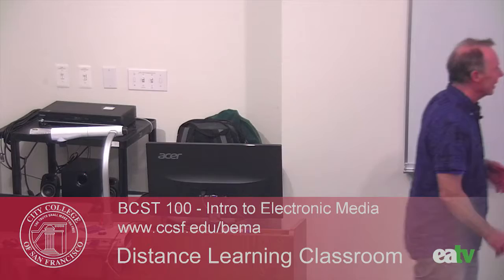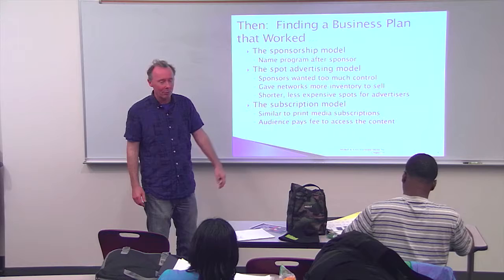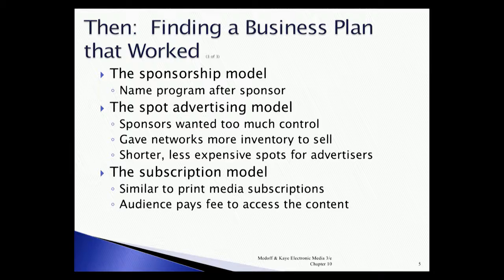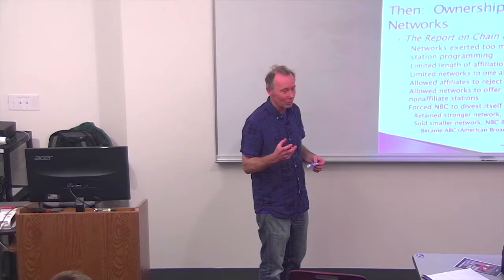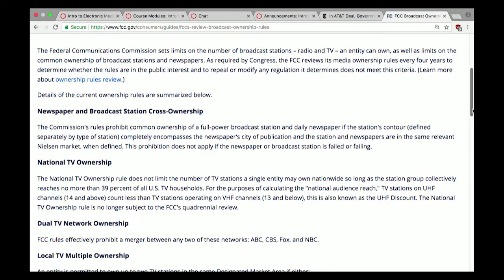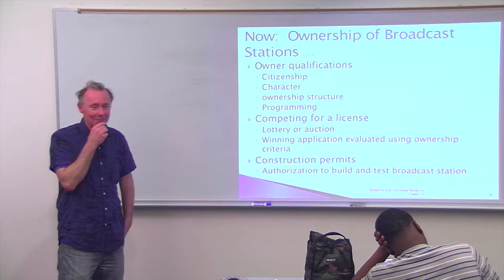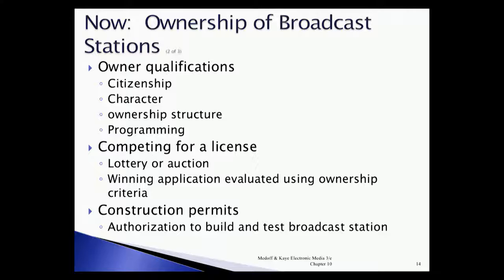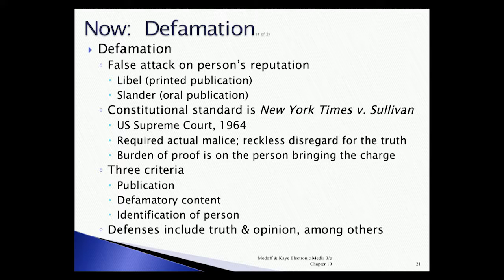Introduction to Electronic Media, November 9, 2017, Lecture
Recorded in the Distance Learning classroom at City College San Francisco, Ocean campus.